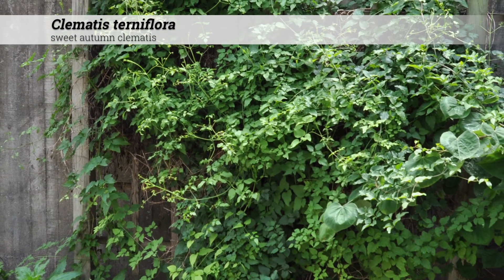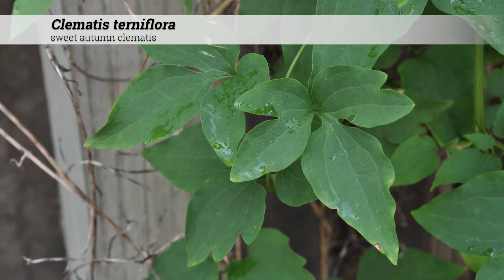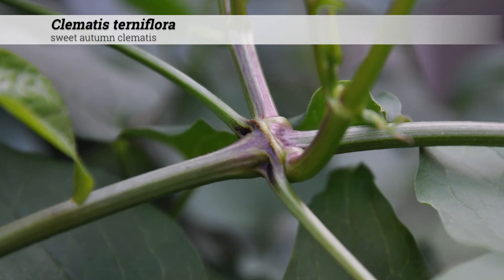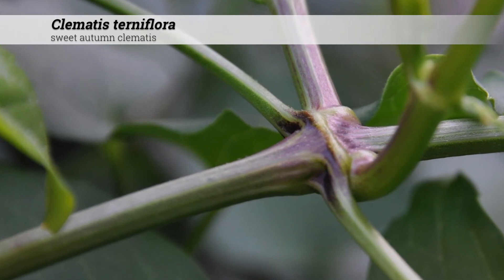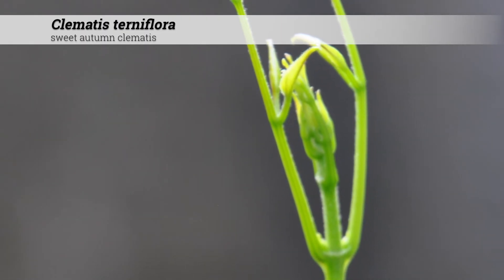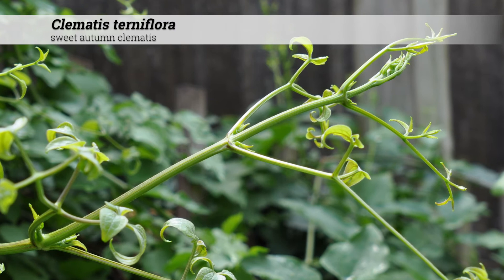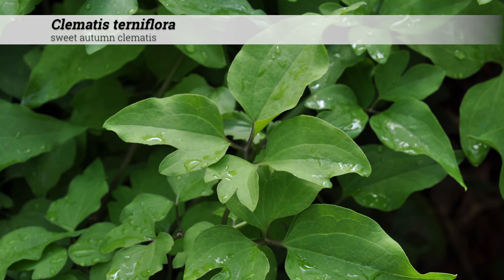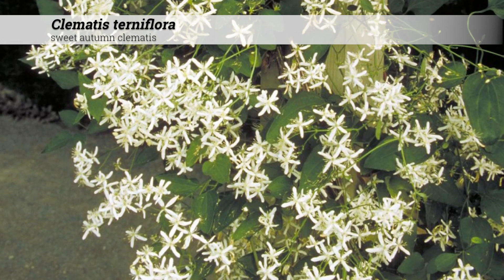sweet autumn clematis (Clematis terniflora)